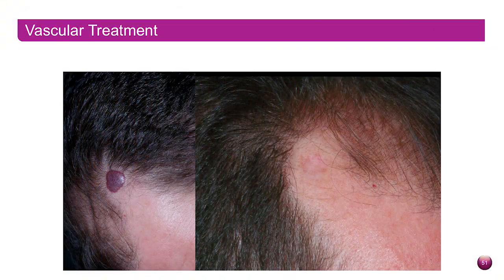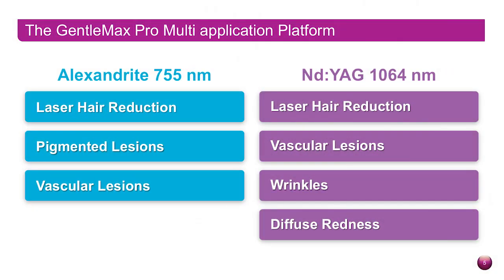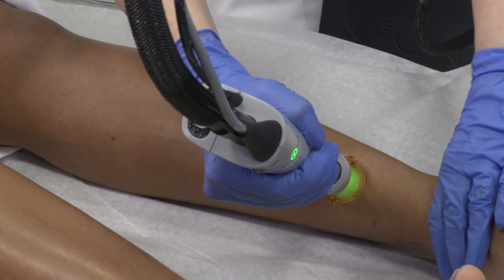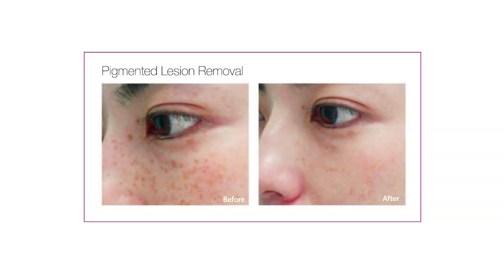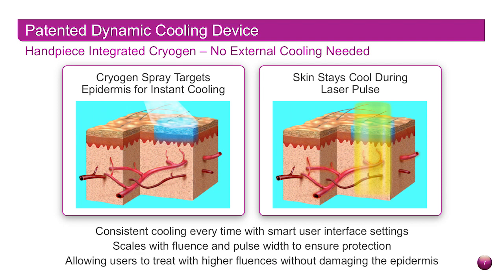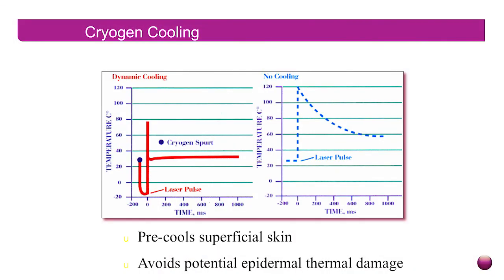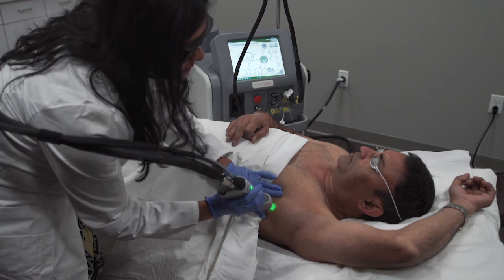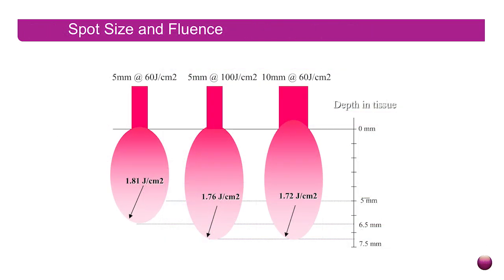Industry experts weigh in on the GentleMax Pro system.